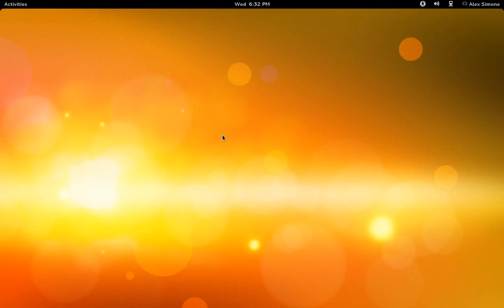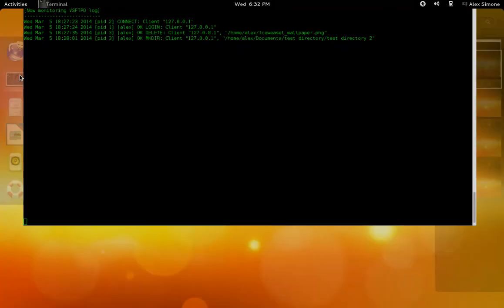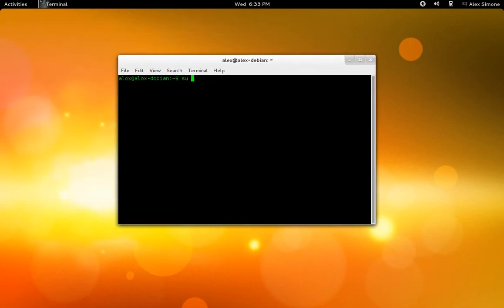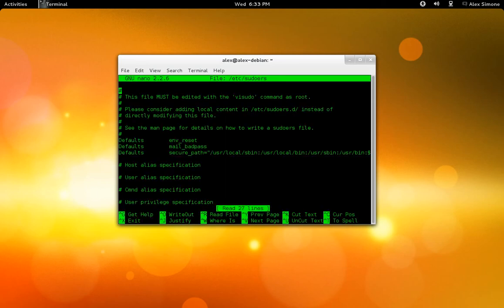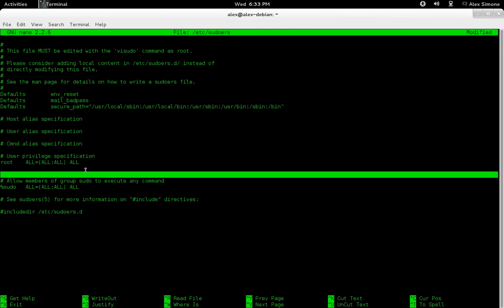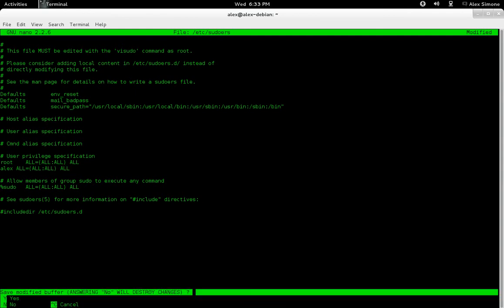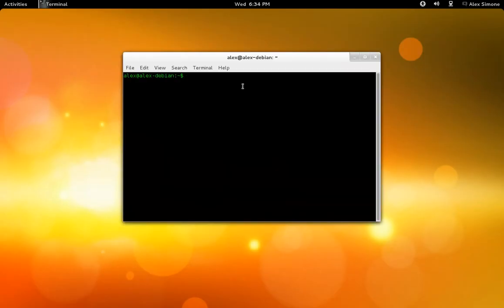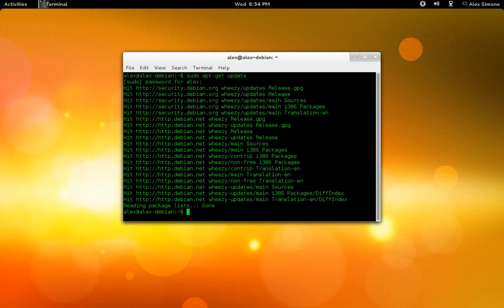Linux - How to Add Yourself to the Sudoers List (Debian)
A quick tutorial showing how to add yourself to the sudoers list if you are unable to use the sudo command and receive an error along the lines of "Error!: The user is not root. This incident will be reported"

This tutorial is specifically for Debian 7 Wheezy, but will work on other distros using the sudo command.

Commands in order:

su -
nano /etc/sudoers